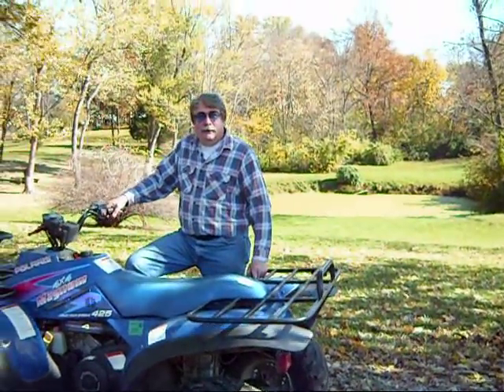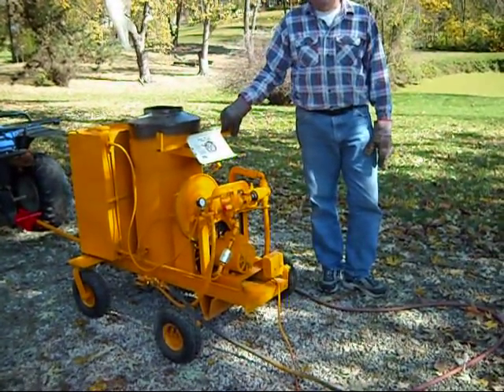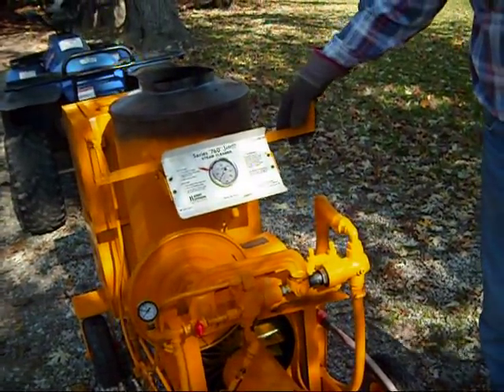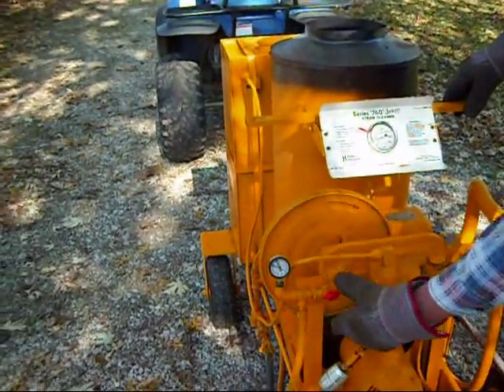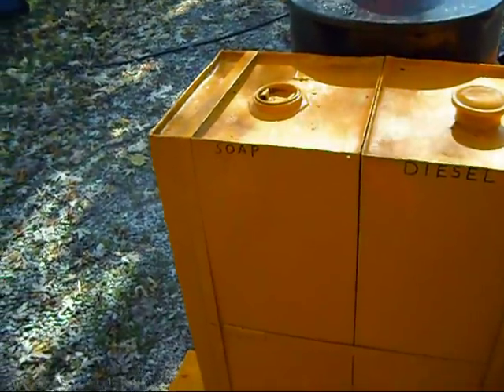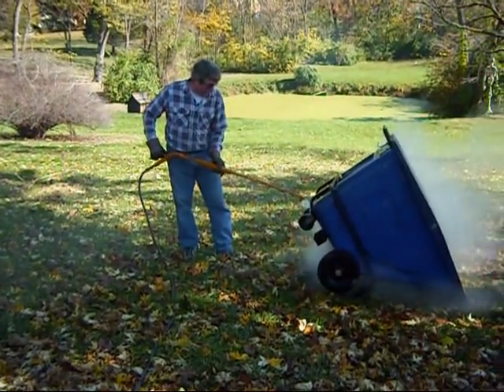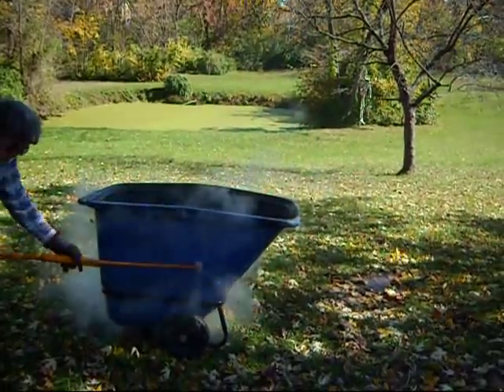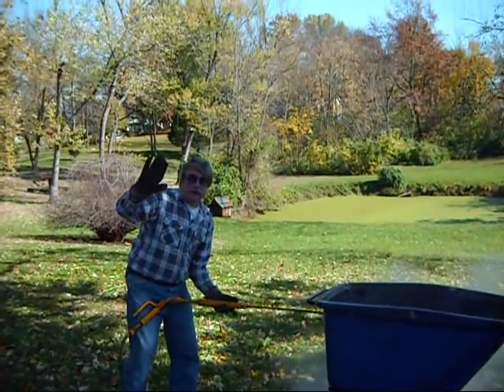Movie my steam jenny